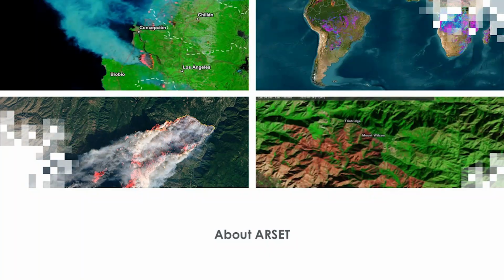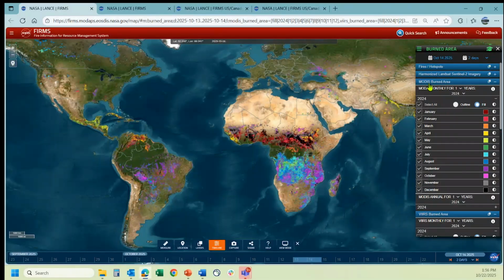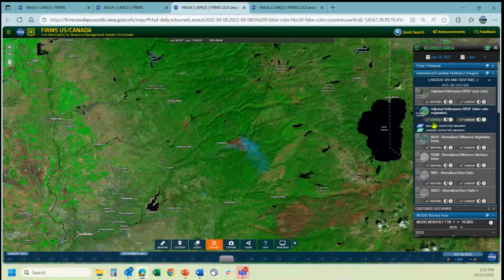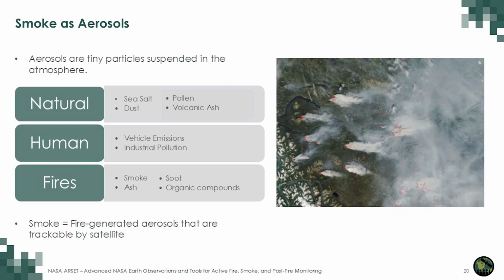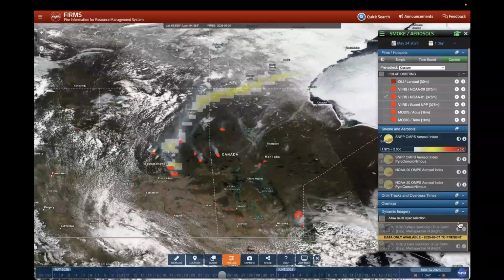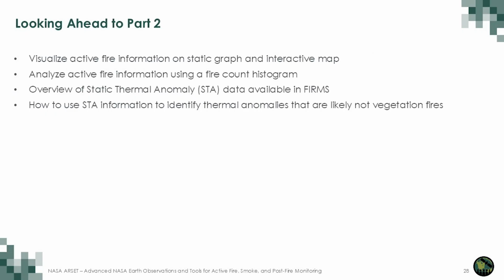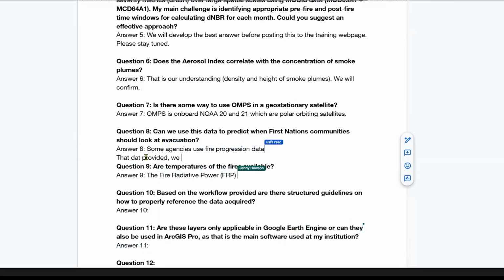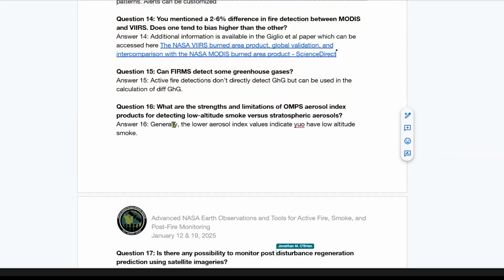NASA ARSET: Post-Fire Imagery and Smoke Monitoring Part 1/2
Advanced NASA Earth Observations and Tools for Active Fire, Smoke, and Post-Fire Monitoring

Part 1: Post-Fire Imagery and Smoke Monitoring

- Introduction
- Use of FIRMS to Inform Post-Fire Assessments
- Exploring the Smoke and Aerosols Mode of FIRMS
- Summary
- Q&A Session

You can access all training materials from this webinar series on the training webpage

This training was created by NASA's Applied Remote Sensing Training Program (ARSET). ARSET is a part of the NASA Earth Action Program.